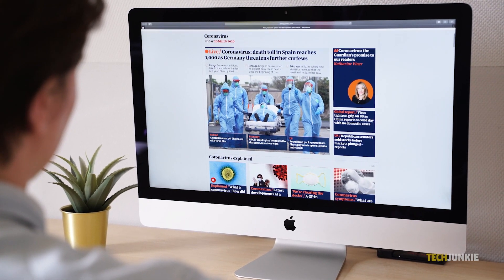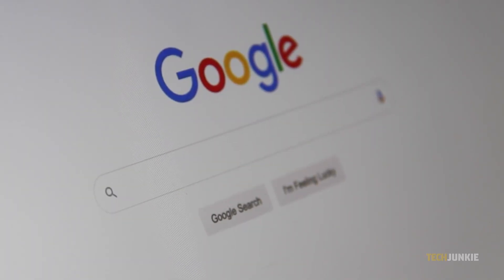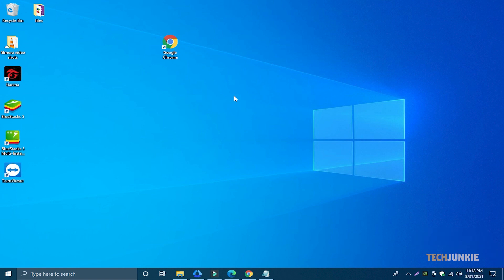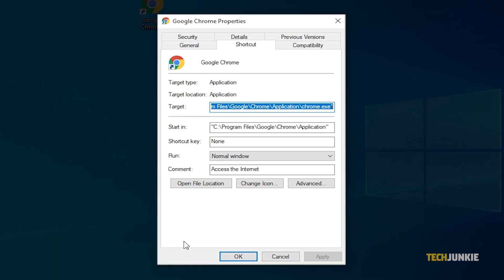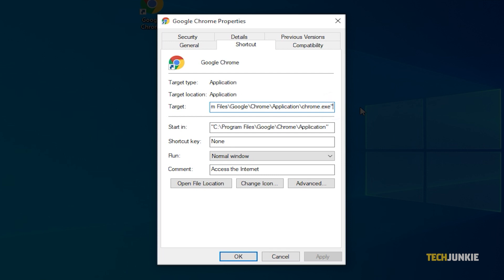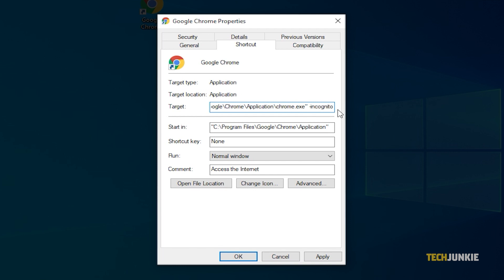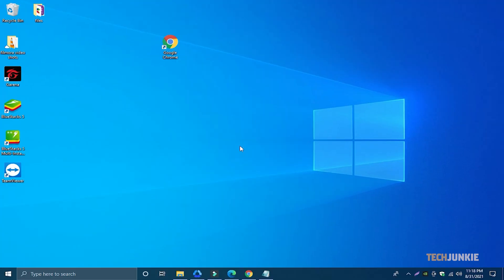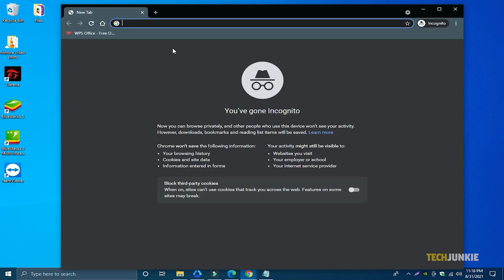Launch Chrome Directly in Incognito Mode with a Custom Shortcut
If you want to minimize the data you leave behind on your browser, browsing in Chrome’s incognito mode is a quick and easy way to do so. Here’s a nifty trick to launch chrome in incognito mode from the get go!